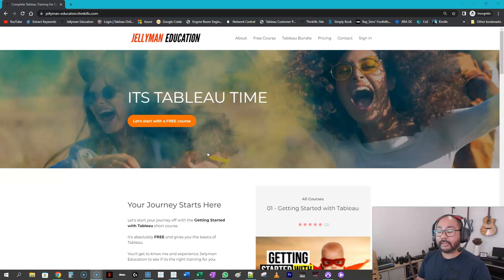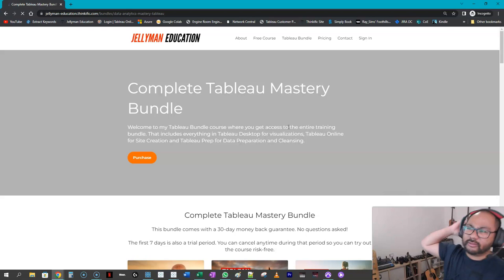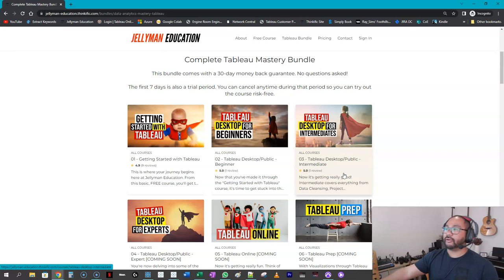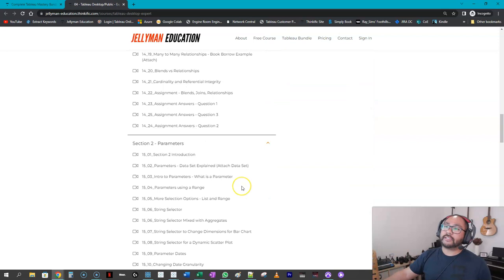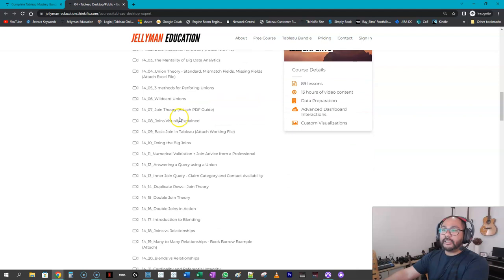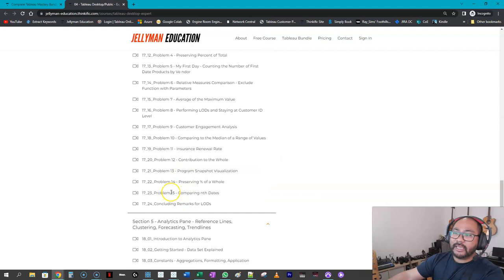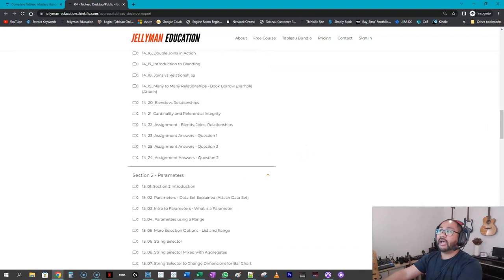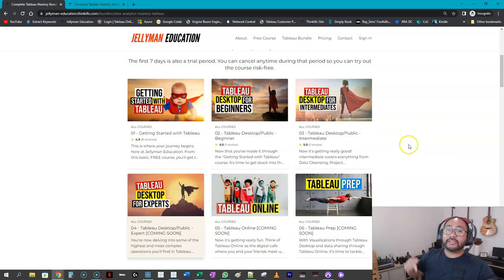Jellyman Education Website - Expert Section Now Available! Over 13 Hours of Content!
The Jellyman Education website is almost complete with Beginner, Intermediate, and now Expert sections available for purchase.

This has been years in the making. These courses contain over 30 hours of content and still growing. It teaches everything from getting started with the basics of Tableau all the way to advanced analytics to become a successful Data Analyst in the field.

It even contains topics on project management and data visualization best practices. Many assignments and assignment solution videos have been created which show you exactly how to solve real-world problems.

All data that has been used is based on real data I work with in the professional environment so you can see exactly how to solve such problems.

The website is subscription-based which means a monthly subscription of $20USD a month will give you instant access to ALL current and future content. There's no cancellation fee. The subscription comes with a 7-day trial period where you pay nothing and if you change your mind, you can simply cancel.

By far this is the best Tableau training I've developed for beginners, intermediates and experts and I hope to create even more content in the months to come.

TRAINING COURSES:

-200 Lectures and 22 hours of Tableau Content
Try for FREE below!!!